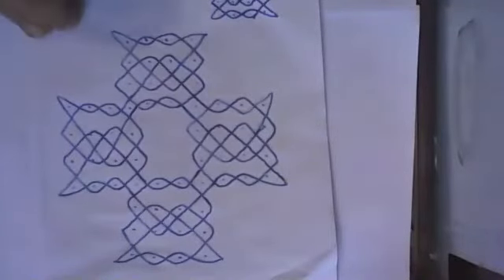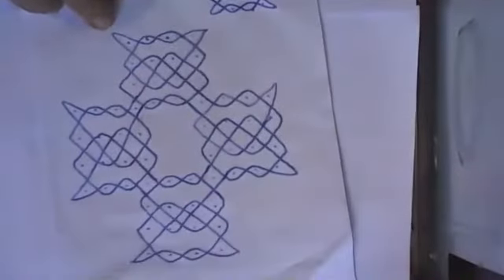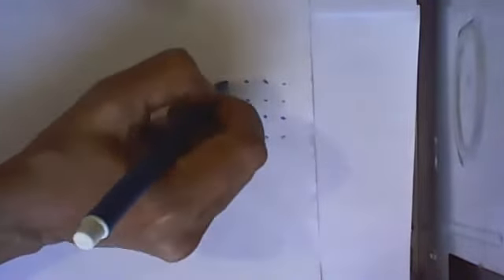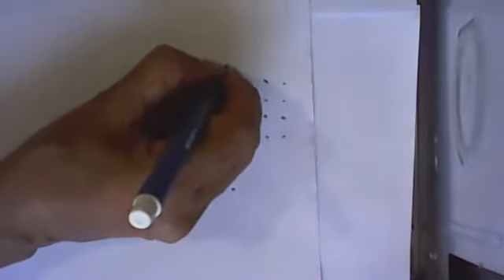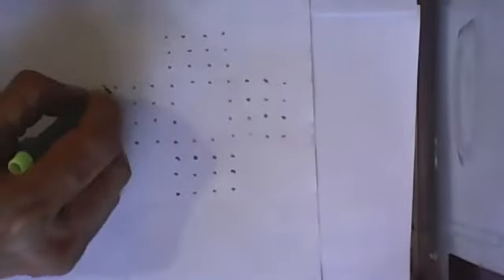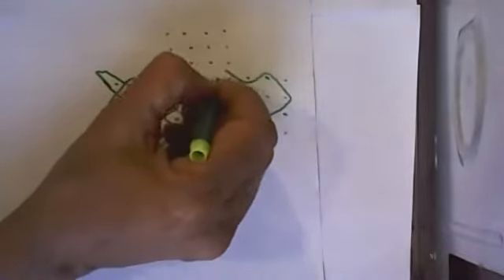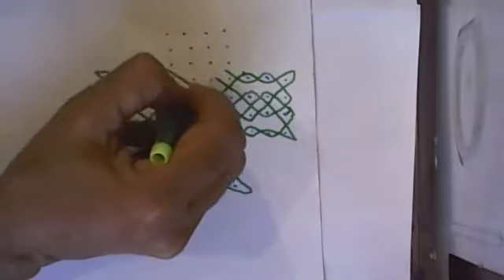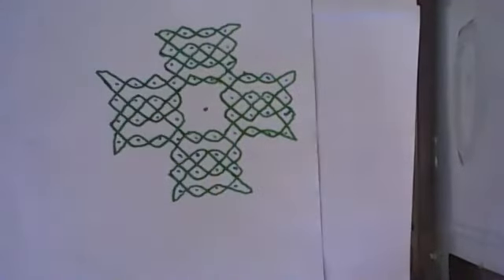90 Bottle joining rangoli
Dear friends,

Today I am presenting the 90th rangoli in the rangoli series presented by Mrs. Durga.